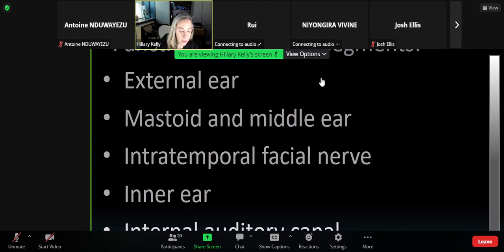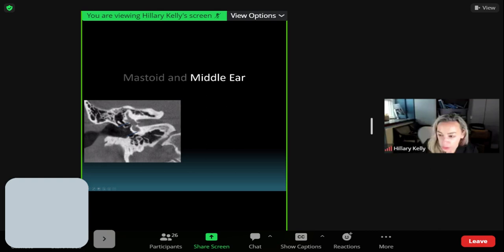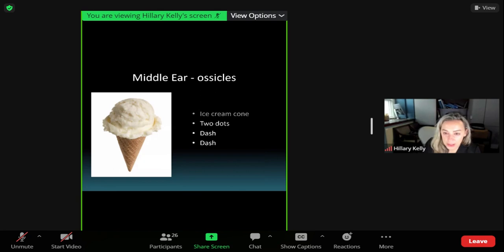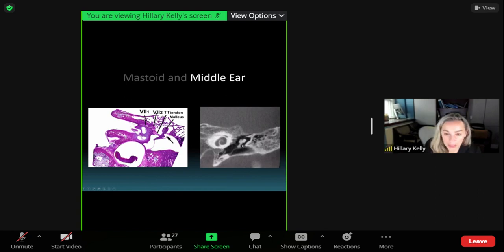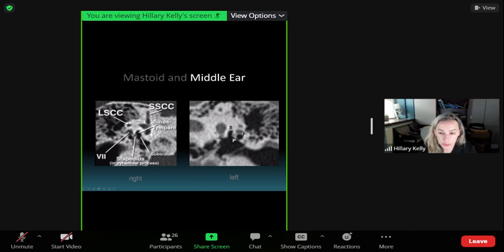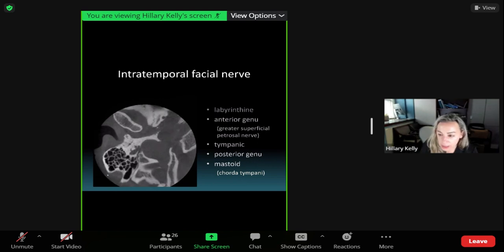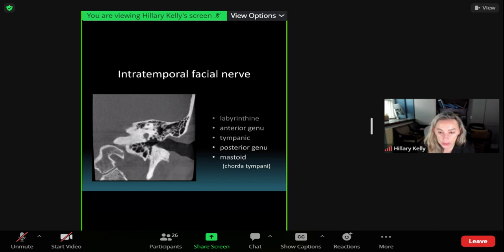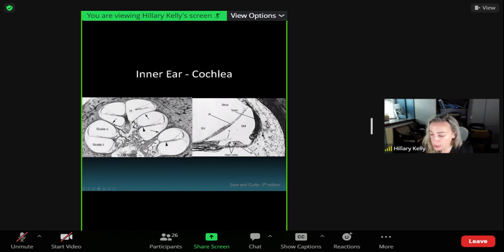Temporal bone 2